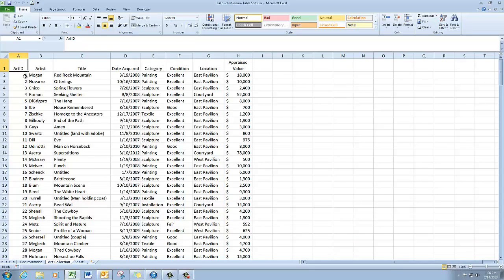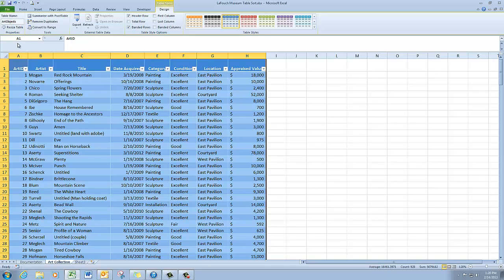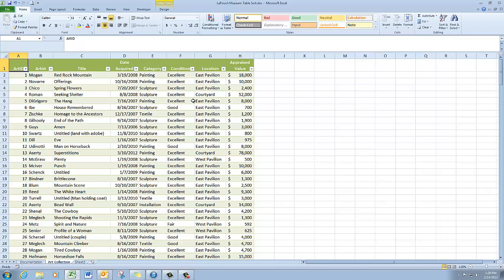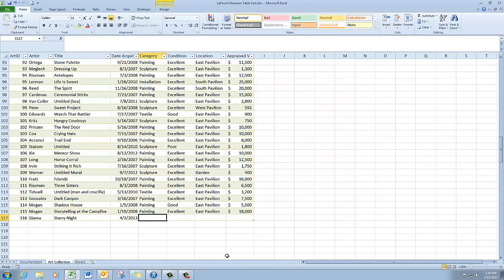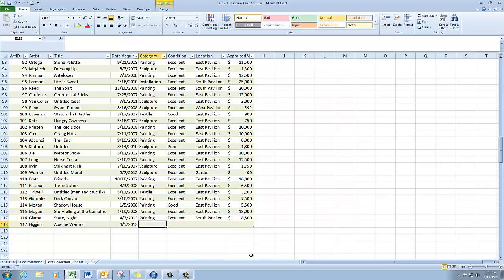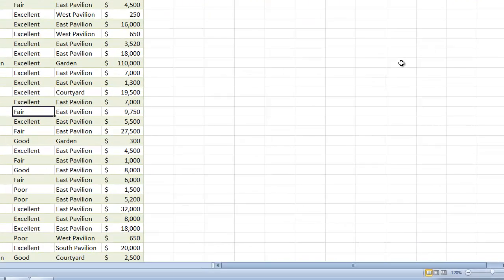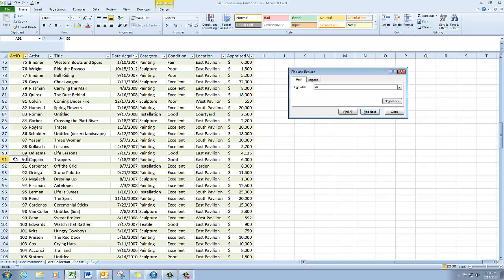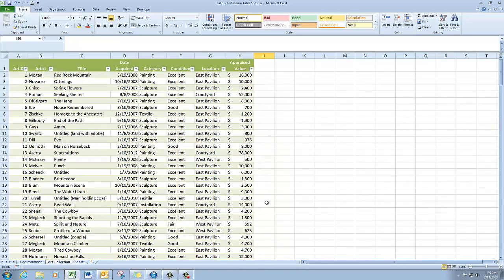Creating and editing an Excel Table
Creating an Excel table